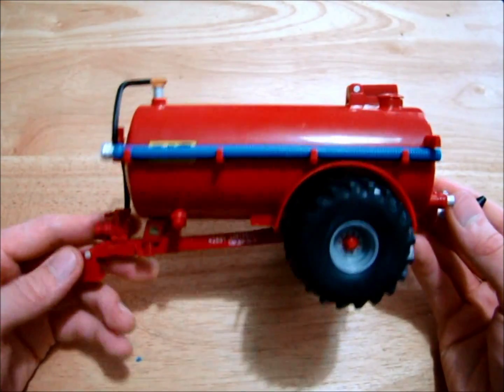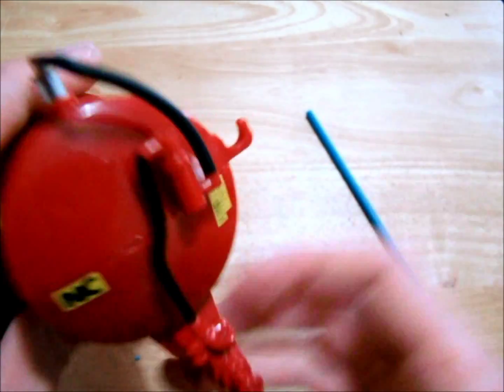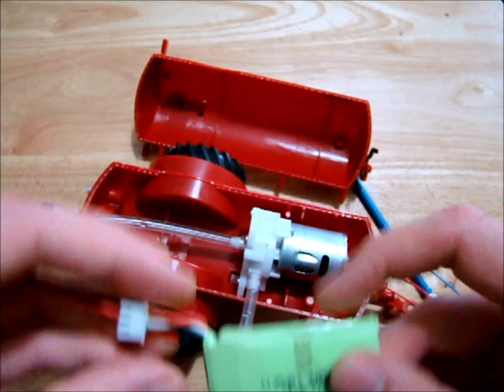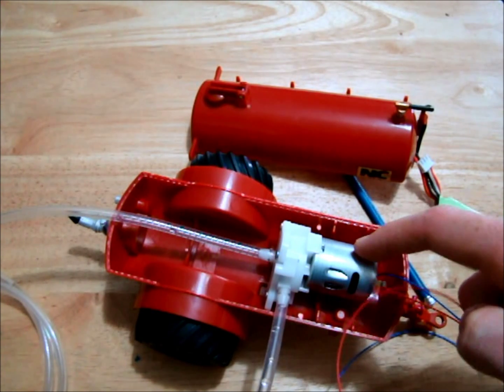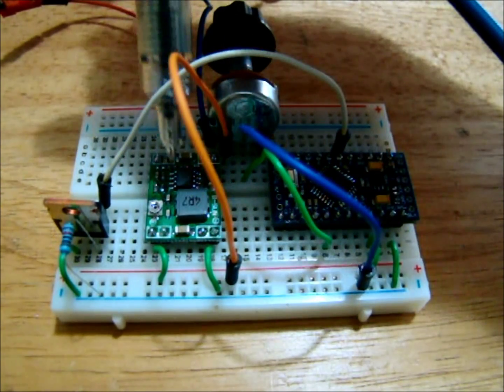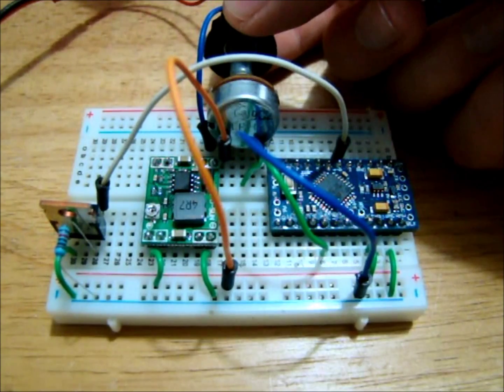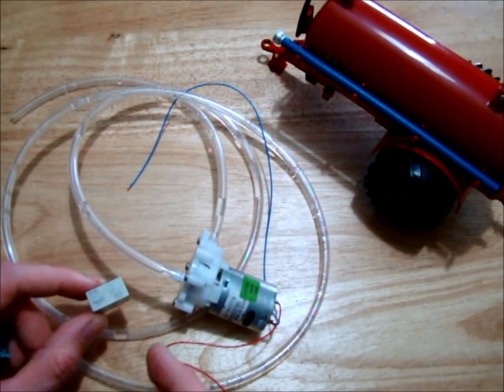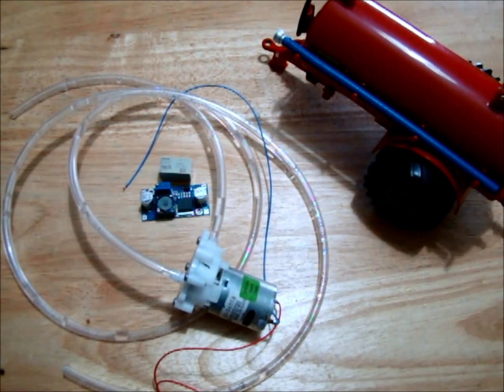RC Tractors Britains NC Slurry Tanker Part 1 - Pump Fail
In this video I start the conversion of a 1:32 scale britains NC slurry tanker for use with a radio control tractor. In this video I take the trailer apart and get an idea of the space available inside the tank. I then test out a pump to see if its possible to drive it easily from an Arduino but run into a few problems.